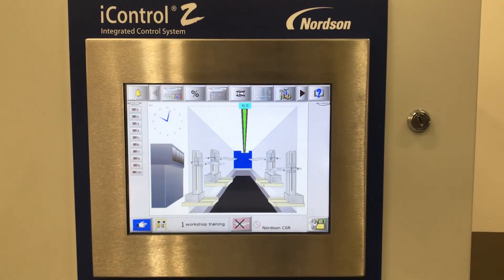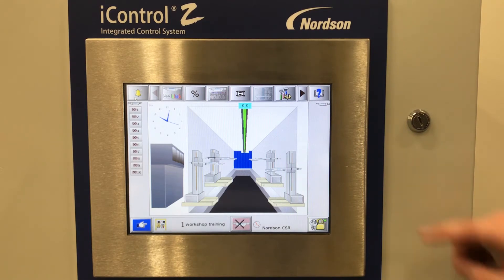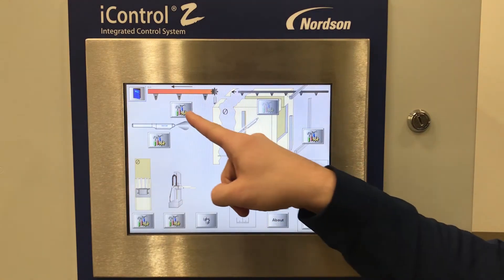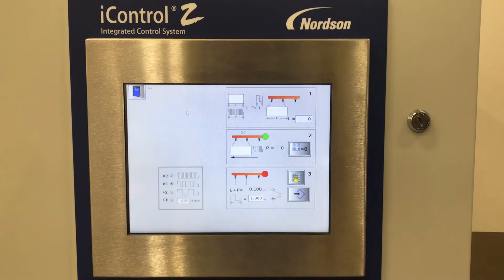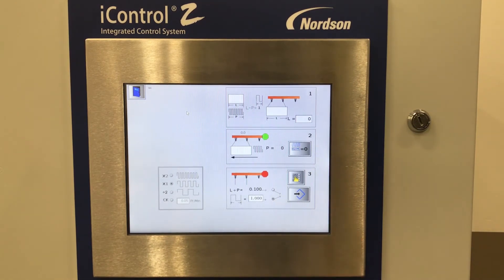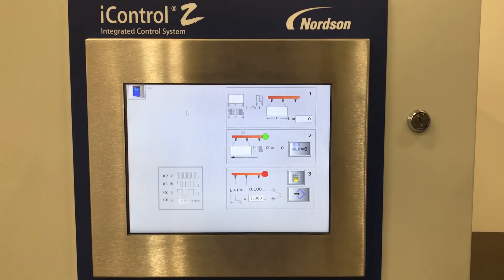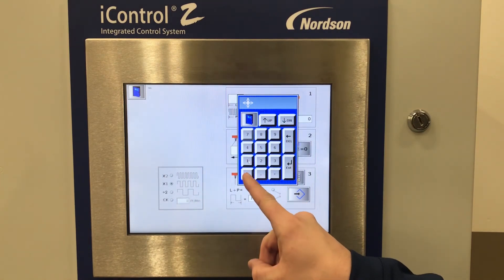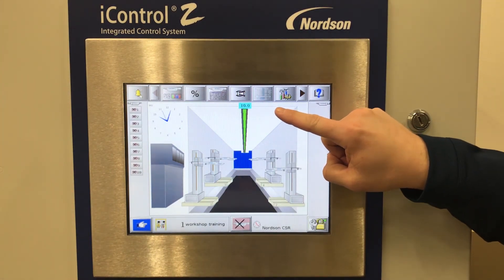Nordson University - Powdercoating - Encoder Clock Mode - iControl2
Learn more about using Encoder clock mode when using the Nordson iControl2 powder Application Controller